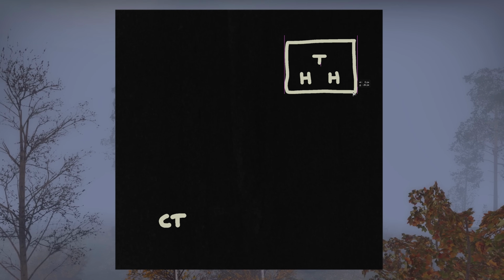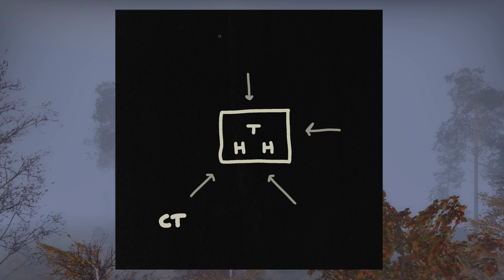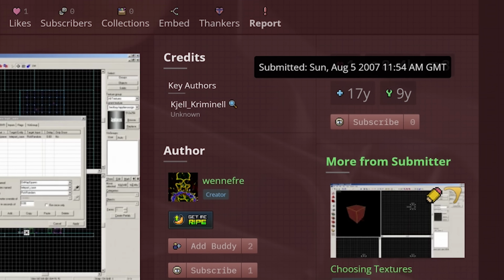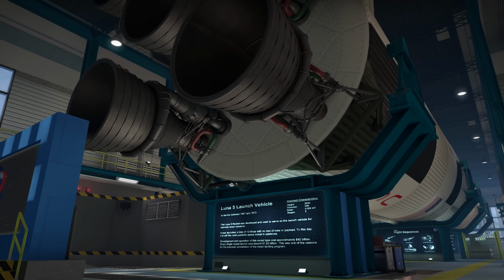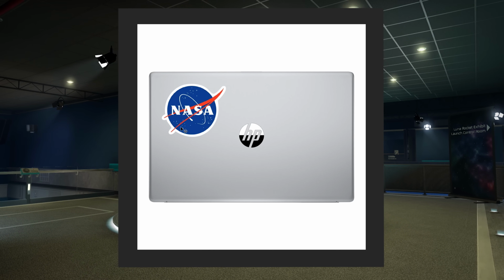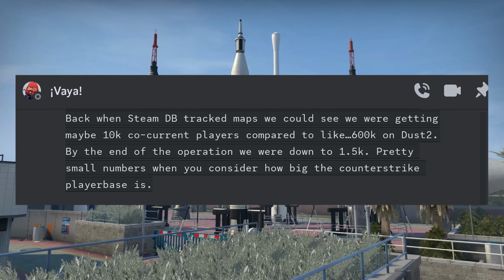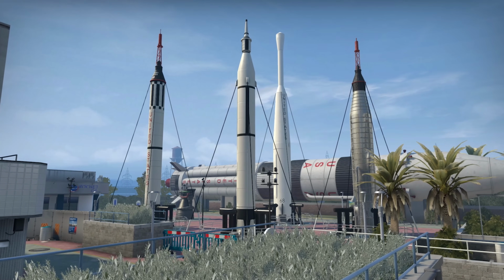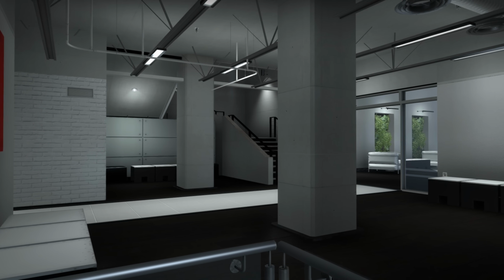CS2's Hostage Gamemode can be Competitive, Actually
Tell me if making longer videos like these that take more time is worth it in your opinion :)

Shoutout to seriousbznzs for helping me edit this monstrosity! And to lukyvald for letting me steal his memes :)

00:00 - Intro
01:02 - Origins of Hostage
02:45 - Updates with CSGO
04:10 - Insertion
06:06 - Double Directionality of Hostage Maps
7:30 - Insertion 2 and Meta Balance™
09:10 - Random Hostage Spawns
12:13 - Apollo
13:52 - Core Imbalance of Hostage
15:38 - Apollo's Reception and CS2 Remake
17:43 - Agency
19:57 - Agency's CS2 Remake
20:30 - Conclusions
23:07 - Outro